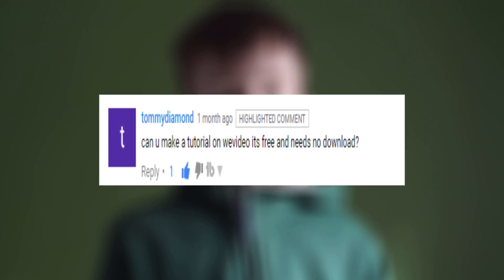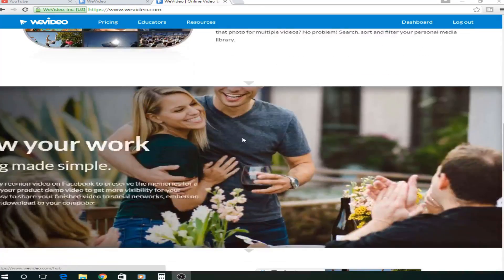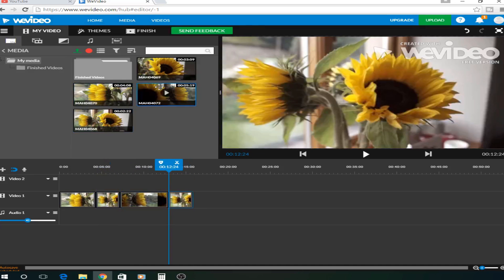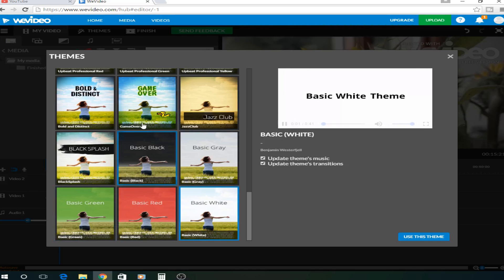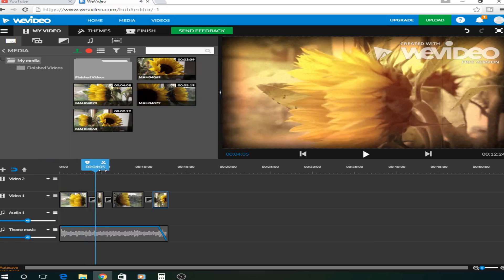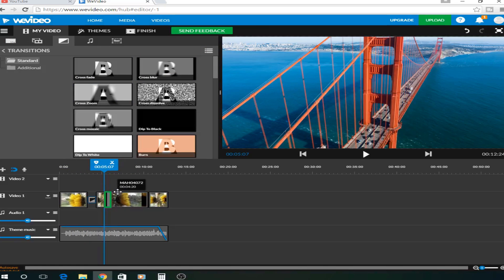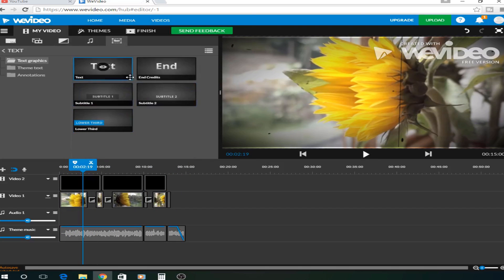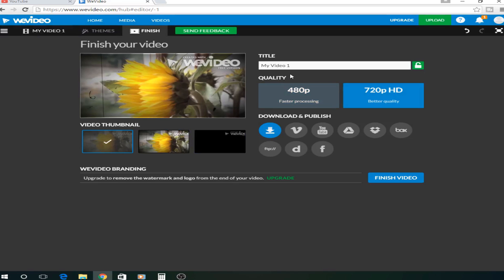Wevideo Tutorial for Beginners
In todays video a will show you how to use wevideo a free editing software.